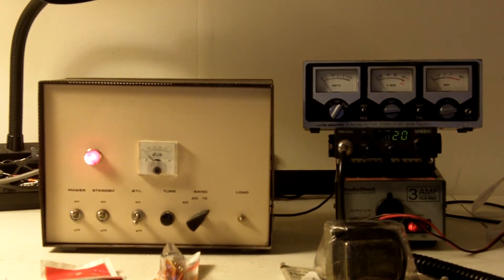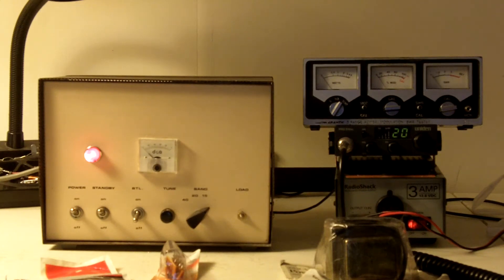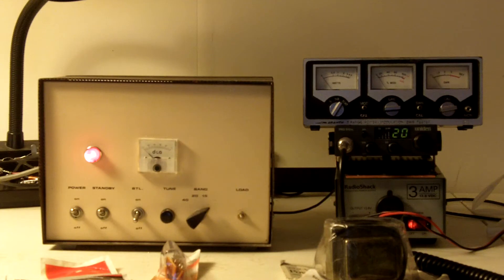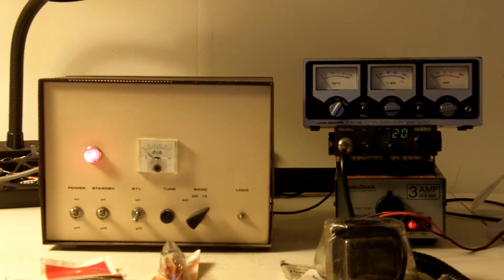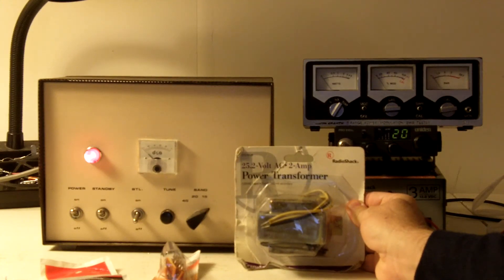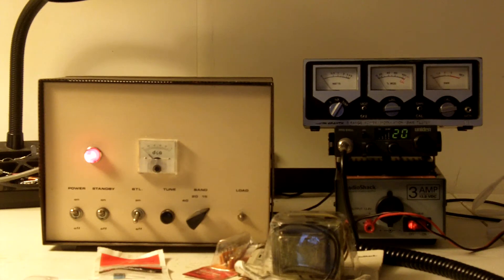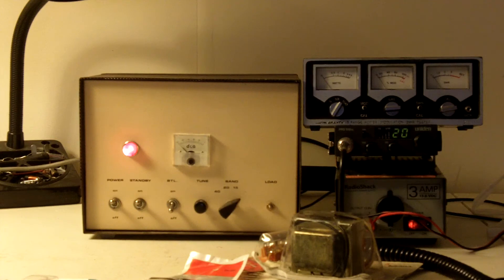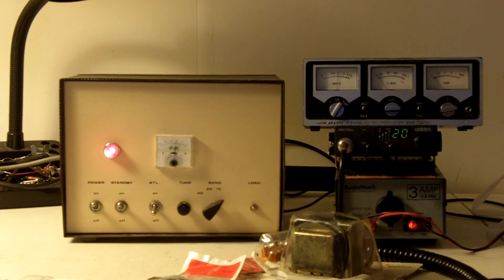Restored D&A Raider converted to cheap 22jg6a tubes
Restored four tube D&A Raider converted to cheap 22jg6a tubes. New filter capacitors, new trimmer load control (Arco 304m), new 12 volt (10 amp contacts) relays, installed 5 inch computer fan, and converted to use cheap 22jg6a tubes in grounded grid class B. 22kv6a tubes can also be used.
UPDATE: Since Radio Shack is now bankrupt you can use this transformer instead;